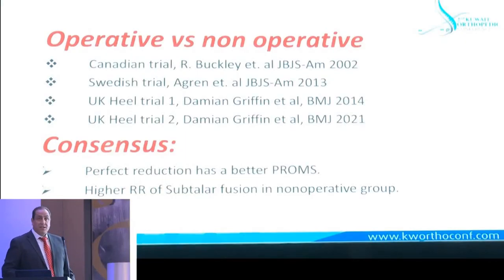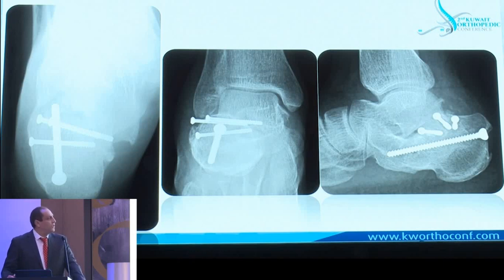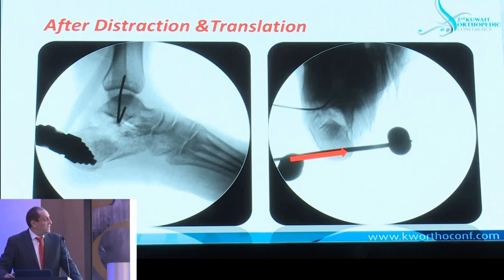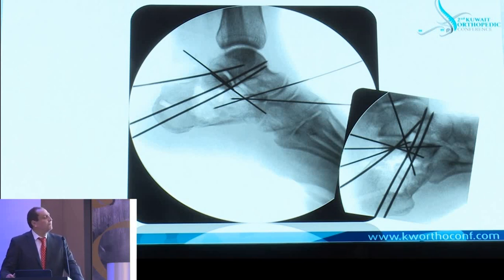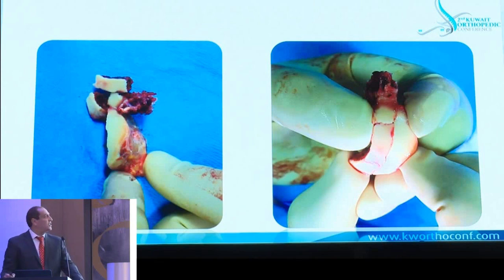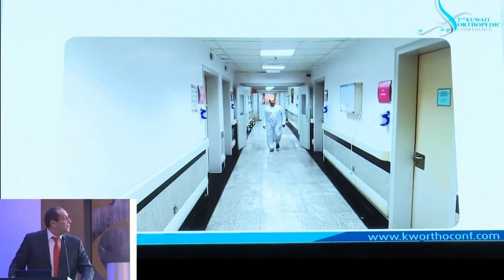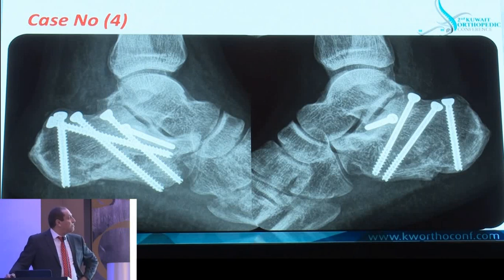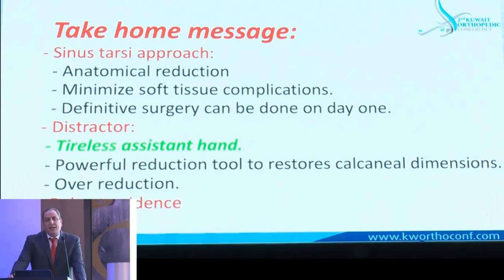Displaced Intraarticular calcaneal fractures,How to get it right first time, 2024